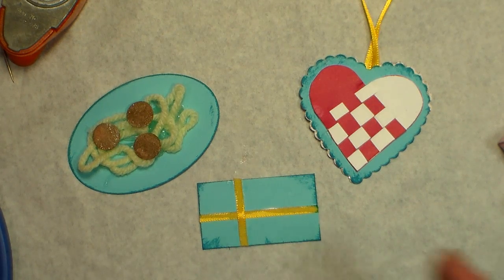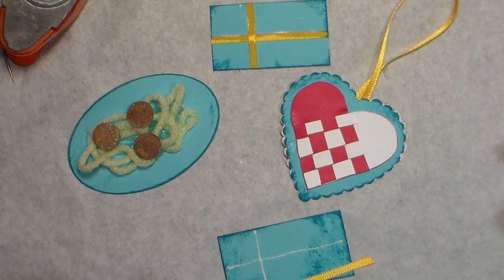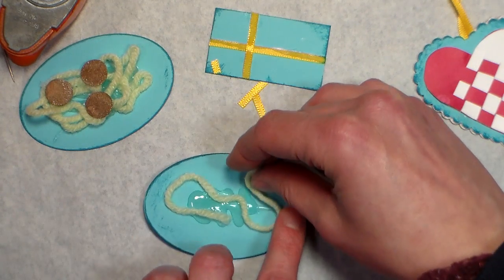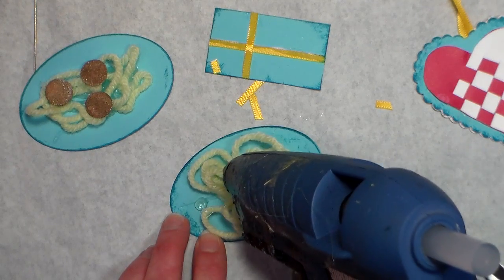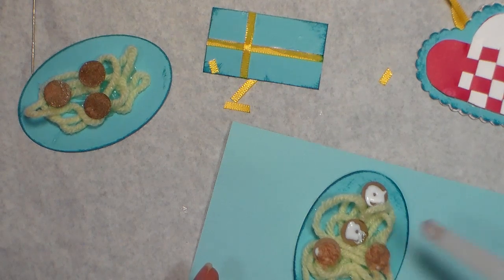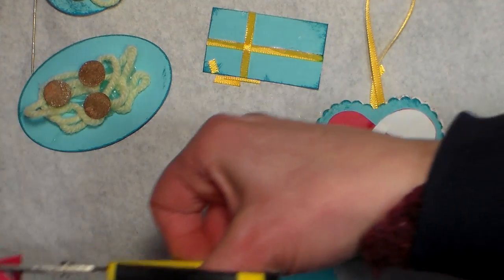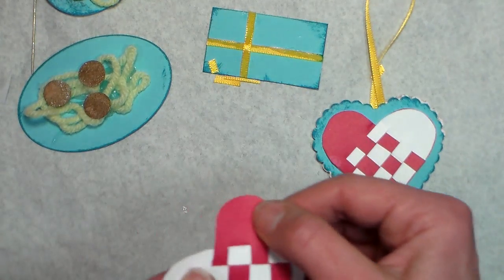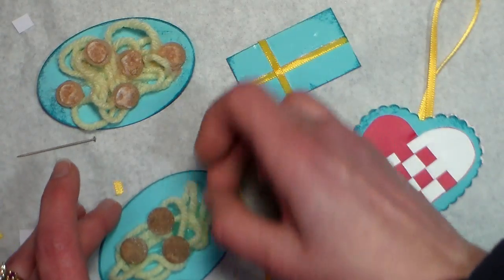Girl Scout Swaps: Thinking Day Sweden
Here are some swap ideas for Girl Scout Thinking Day if your country is Sweden:

Swedish Meatballs
Supplies: Cardstock in brown and blue, yarn, white glue, brown flocking if desired

Swedish Flag
Supplies: Blue cardstock, yellow ribbon

Traditional Woven Heart
Red, white and blue cardstock, yellow ribbon

I have ideas for Thinking day China too! Click here for my video to make Chinese paper drums and more thinking day ideas on my blog for China